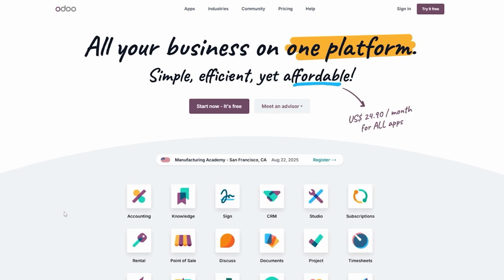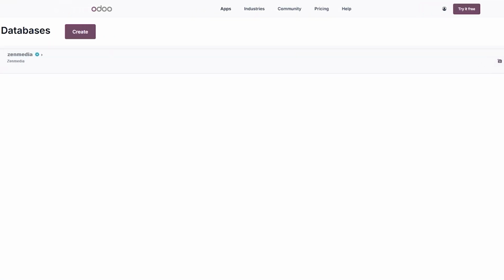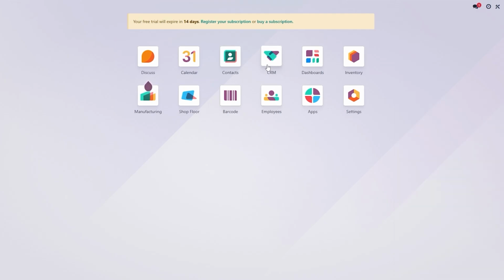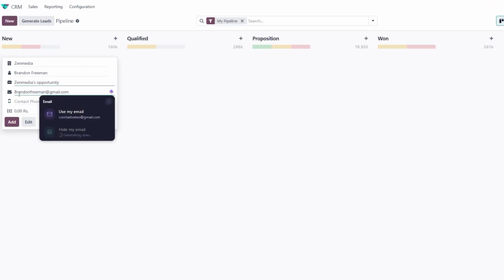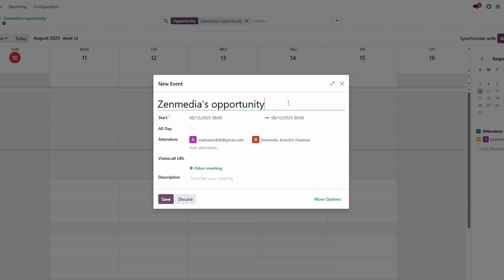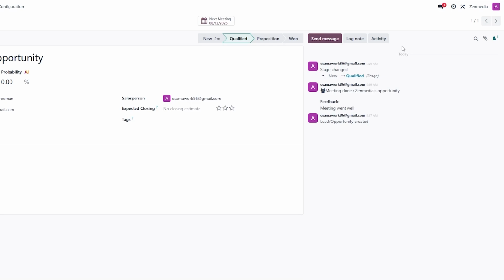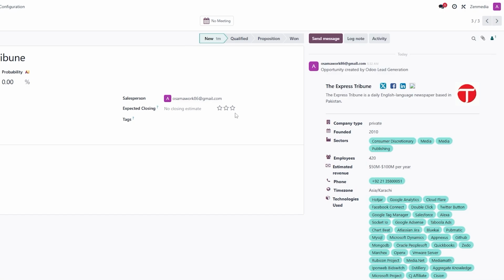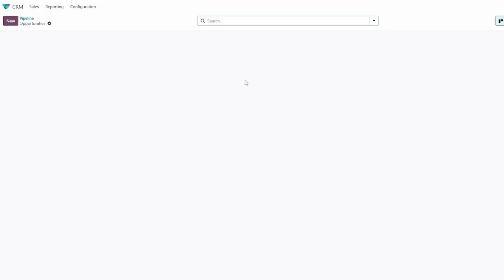Odoo CRM Tutorial for Beginners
In this tutorial, I’ll walk you through step by step how to use Odoo CRM, perfect for beginners who want to manage leads, opportunities, and sales more effectively.

🔹 What you’ll learn in this video:
- How to access and set up Odoo CRM.
- How to create and manage leads.
- How to track opportunities and sales pipelines.
- Tips for organizing your contacts and improving follow-ups.

This guide is perfect for entrepreneurs, sales teams, and business owners who want to get started with customer relationship management in Odoo. 🚀

👉 By the end of this video, you’ll know exactly how to use Odoo CRM to organize your sales process and grow your business.